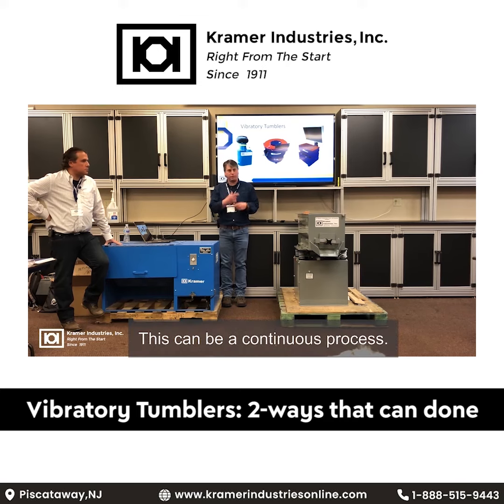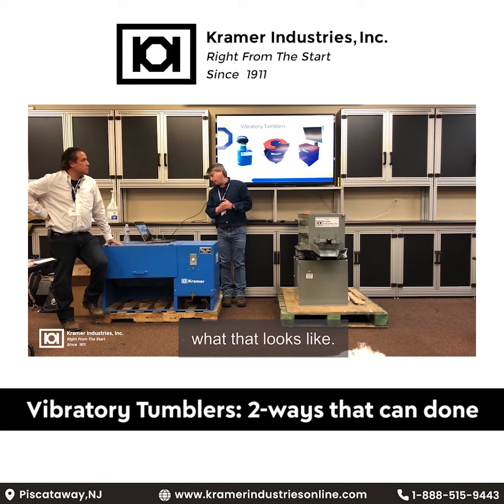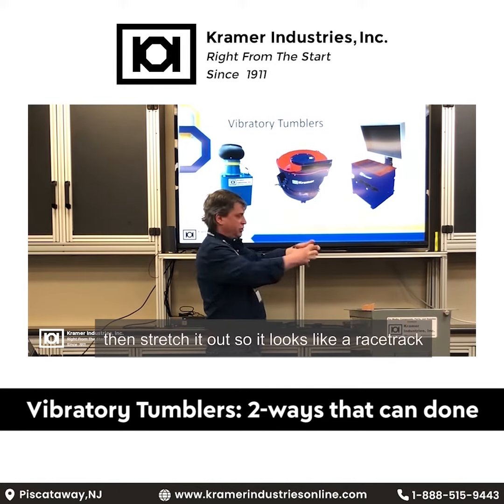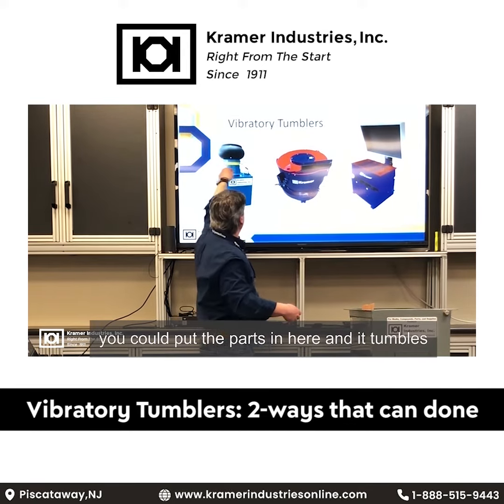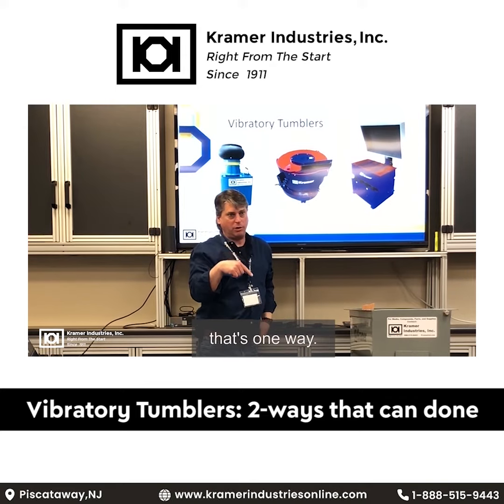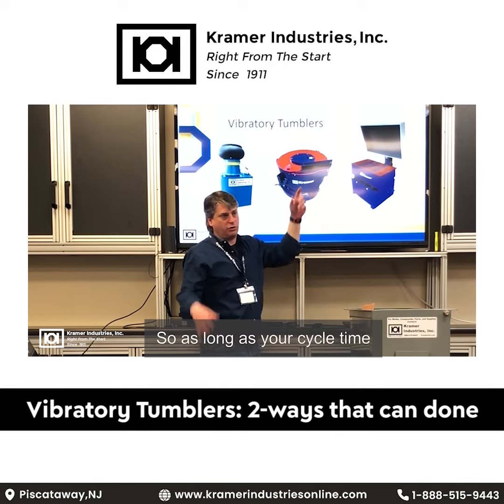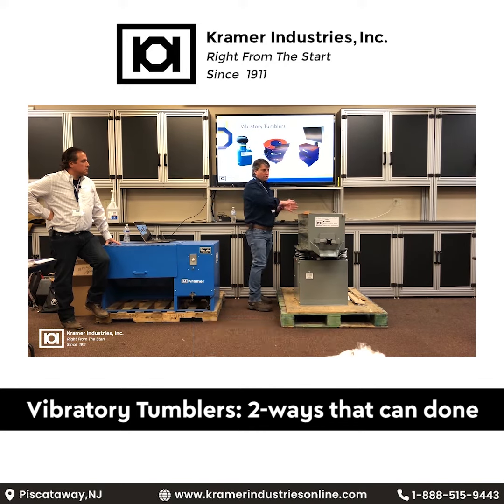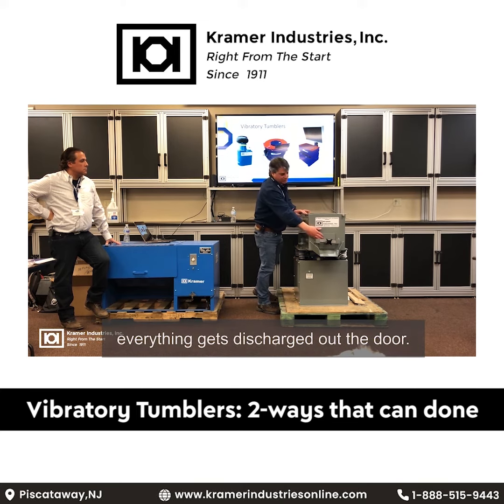Vibratory Tumbling As You Need It | Bowl & Tub | Kramer Industries, Inc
Vibratory Tumbling can be done in two ways. In the bowl-type vibratory tumbler, you can put the parts into the race track, and it tumbles around the race track and gets delivered at the other end. The media remains on the race track the whole time. The cycle times will depend on the size of the part. Most of the time, it is about twenty minutes or so.

In the tub-type tumbler, you can put long parts. If you insert the parts at one end, it tumbles and gets discharged at the other. The parts go onto a screen or magnetic separator. The media falls onto a conveyor, conveys everything through the back, and drops everything again to the front that departs. Let’s check out the demo from experts to get a clear idea